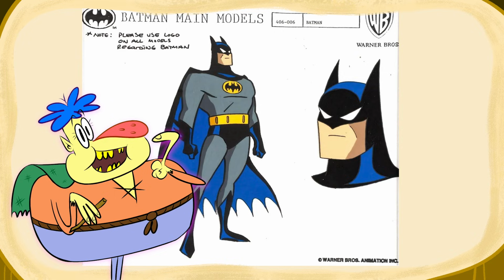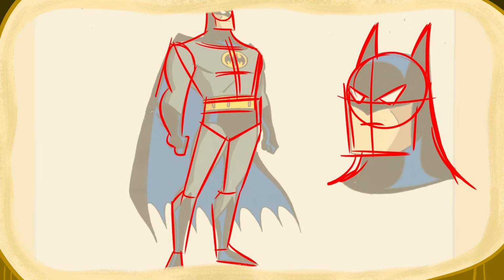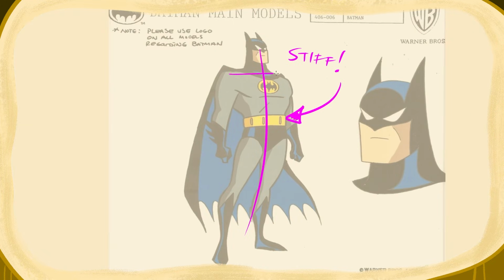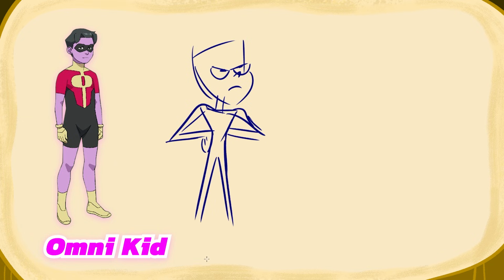Invincible VS Batman: TAS - Which art style will WIN?!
Invincible VS Batman: The Animated Series!! Who's art style will reign supreme?! Spoiler alert: Batman's. So let's get inspired by Batman:TAS and draw some Invincible!!

☝️LIKE, SUB and COMMENT (it makes 🐛SubBug🐛 happy) if you wanna see more videos like this!!☝️

I, fritter, will show you how using the tried and true principles of GOOD CARTOONING can fix a not-so-good-looking superhero show like Invincible! So watch me redraw Invincible, Omni-Man, Atom Eve and more!! I'll be drawing in my dumb goofy cartoony style, so let's GOOOOO!!
Let's also take a little deep dive into a - Batman: The Animated Series!! I'll also attempt to explain why I don't dig Invincible's art style compared to good all Batman: TAS!

...and thank you for supporting the channel!!

✏️Things used to draw:✏️
Photoshop: Magical Forest Edition
Old Wacom Cintiq carved from a magical tree

00:00:00 Intro
00:01:00 Fixing the Invincible Promo Art
00:02:10 Invincible
00:04:25 Mark Grayson
00:05:10 Omni-Man
00:08:12 Atom Eve
00:10:38 Batman Animated book
00:11:12 Robot
00:11:29 What makes Batman:TAS look so good?
00:12:22 Omni-Kid
00:13:53 Alien the Alien
00:15:08 Outro